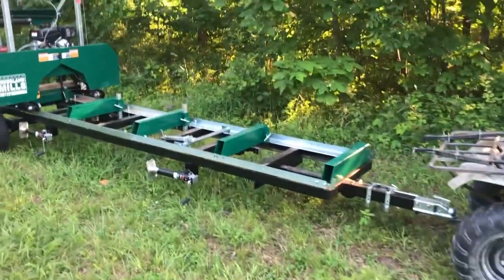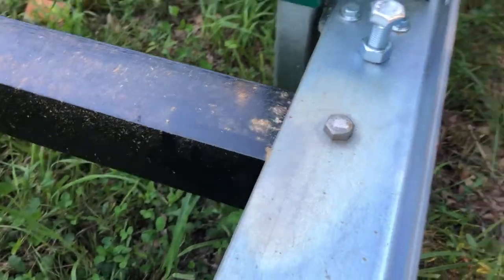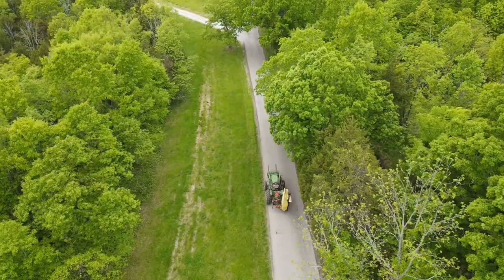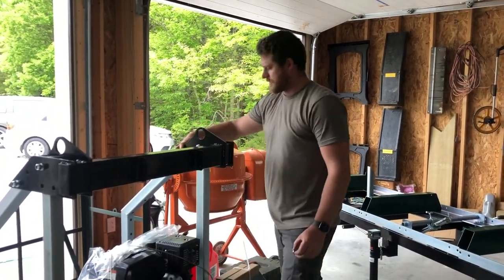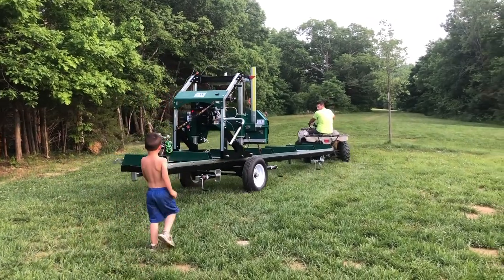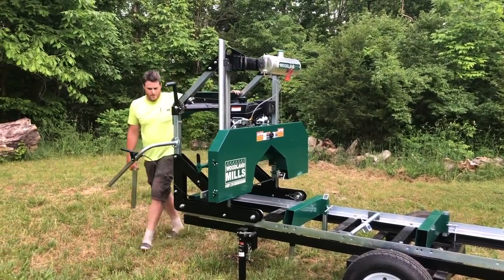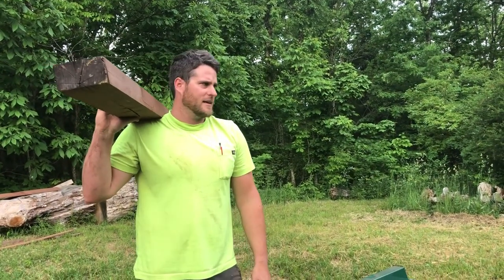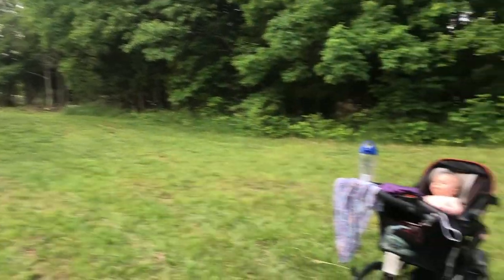Installing Sawmill on Homemade Trailer: HOW TO EASILY LOCK DOWN SAWMILL FOR TRANSPORT!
This video from Collins Country shows the unboxing and assembling of our Woodlandmills HM126 Sawmill on the trailer that we built. It also includes specific details about our DIY sawmill trailer and an easy way we figured out how to lock down the sawmill head for transport. It turned out perfect!